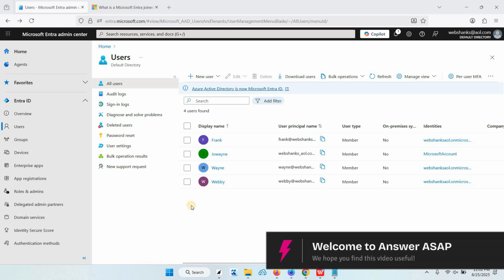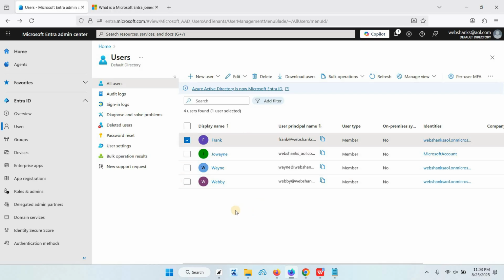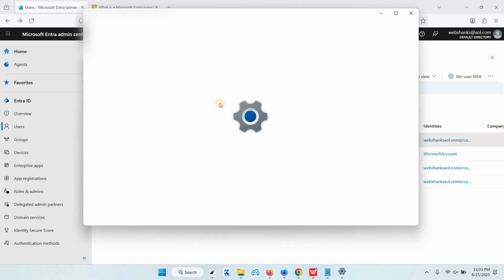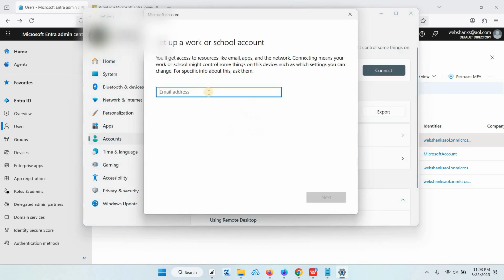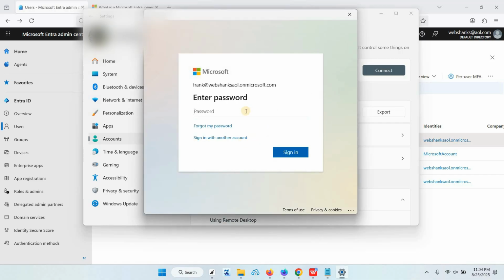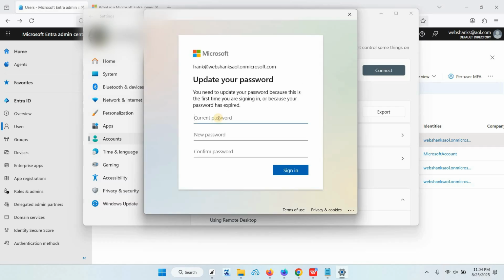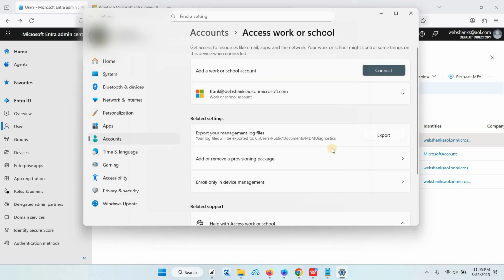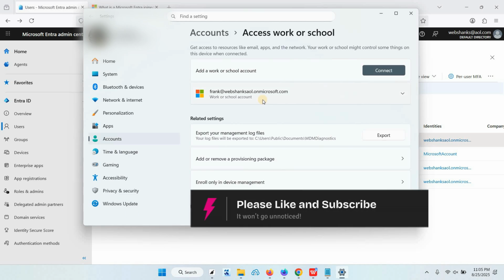How to JOIN DEVICE to Entra ID (Step by Step)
This guide shows how to join a device to Microsoft Entra ID for centralised identity management. Please consider liking the video and letting us know if you have any comments, ideas or questions, we really appreciate any feedback! We have plenty of other tutorials on our channel so come and see if we can help you with anything else :)